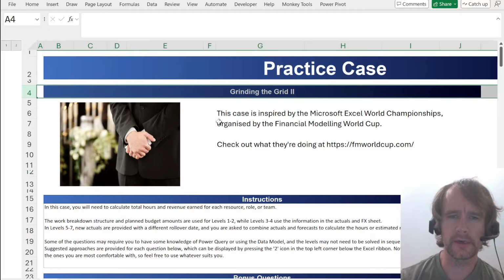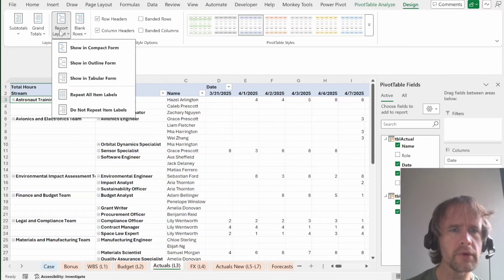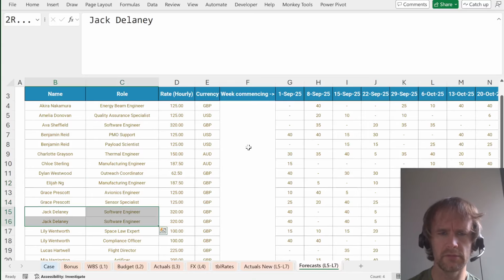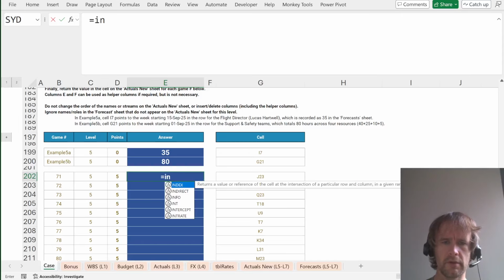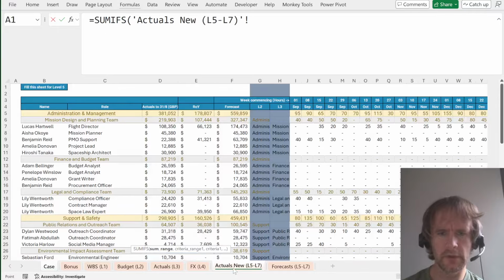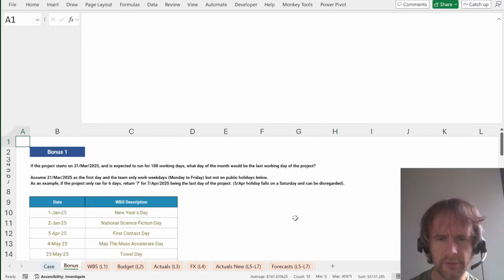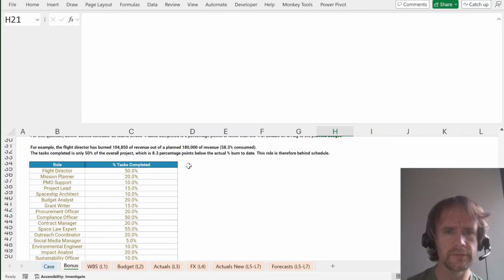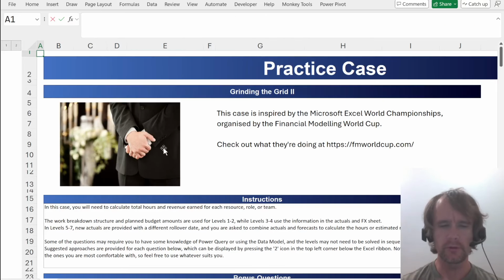Build finance skills through esports - Grinding the Grid Part II by Arvey Yeo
This is my live attempt at Grinding the Grid Part II by Arvey Yeo. It's designed to test / build the kind of skills you'd use in a finance job in real life, but through an excel-esports-style format.

You can access the full (and growing!) list of free cases here, with links to download them all, including this one:

If this one seems a little ambitious for now, you'll also find Grinding the Grid Part I there, which is quite a bit easier - and you can find my video attempt of that here:

Sections
00:00 Introduction
01:25 Level 1
02:20 Level 2
08:05 Level 3
11:15 Level 4
18:26 Level 5
30:33 Level 6
40:26 Level 7
53:21 Bonuses